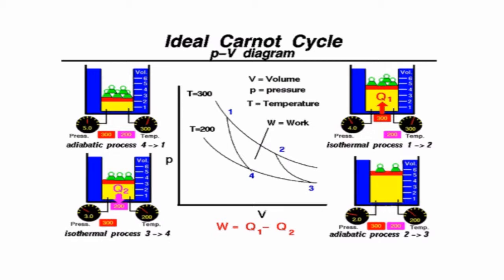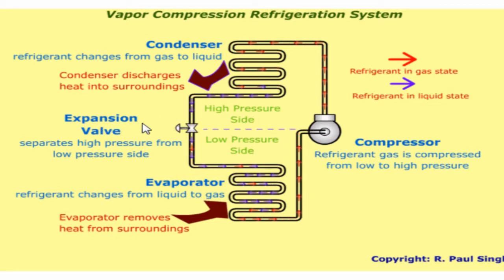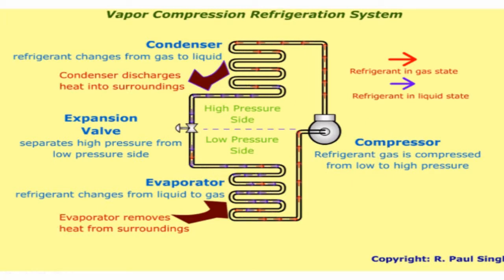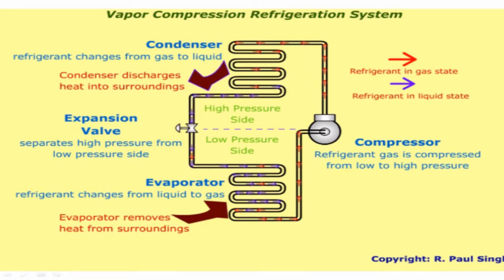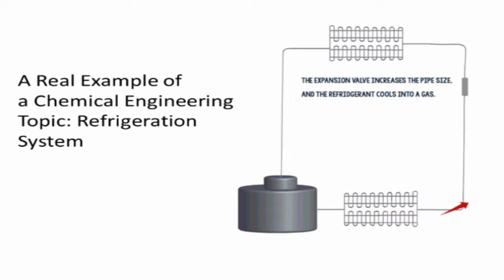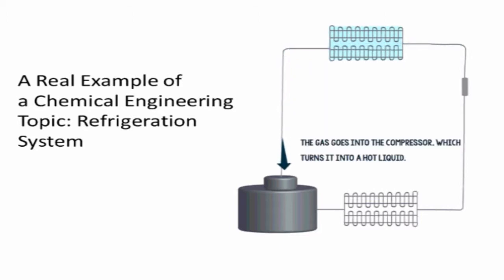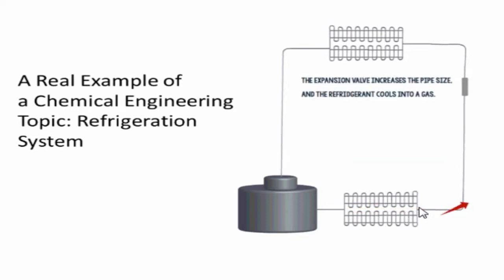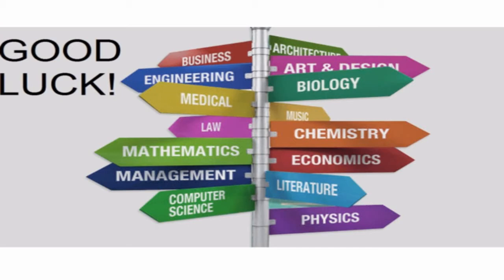Ideal Carnot Cycle and the Condensation and Evaporation Phenomena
Condensation Phenomenon in Chemical Engineering

Know about Autocad, SAP2000,Revit, Etabs and Staad Pro in order to improve your engineering skills or start integrating new ones.

Visita el blog para saber mas de estos temas o leer otros articulos relacionados

Preguntanos sobre las diferentes opciones de carrera y por que estudiar una carrera determinada